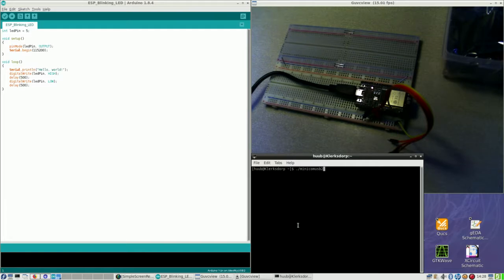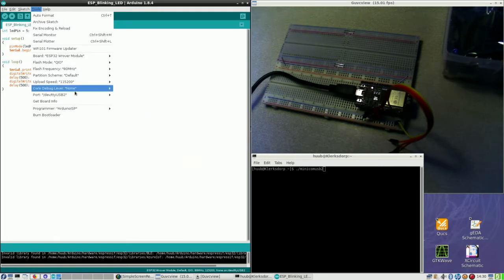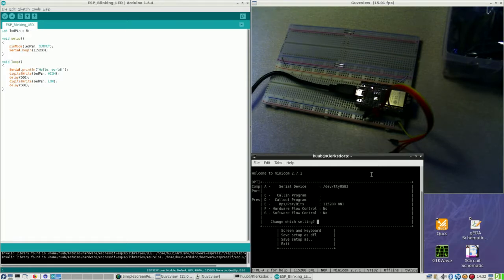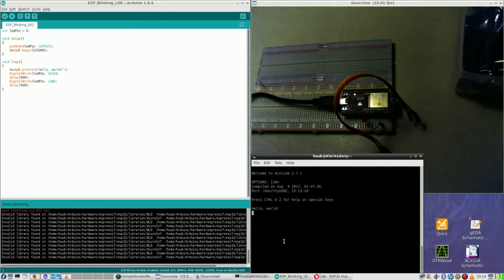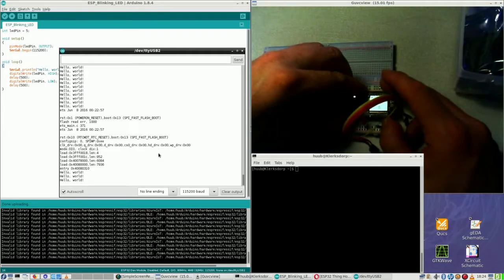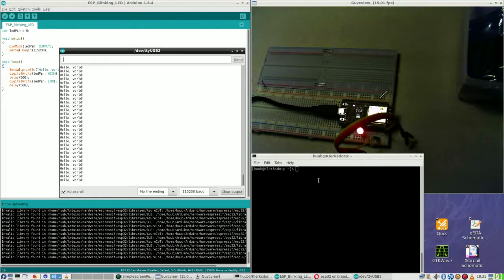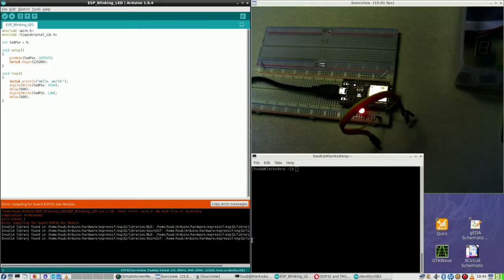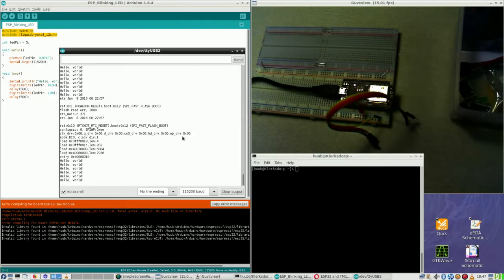ESP32 episode 4 : ArduinoIDE, minicom, monitor, wiring, C, LED, plan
See also the 17 August 2018 blog for info